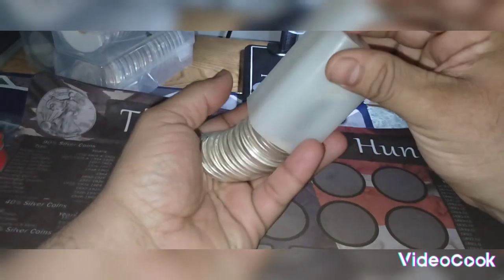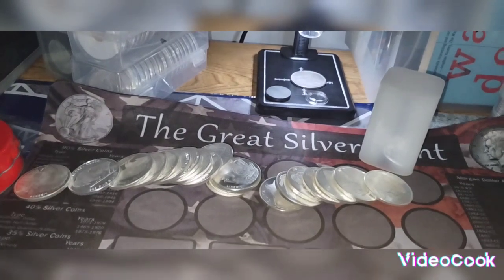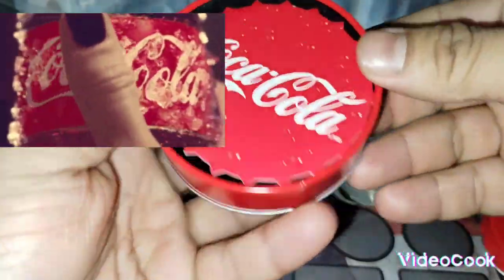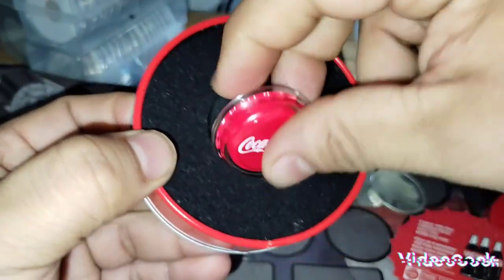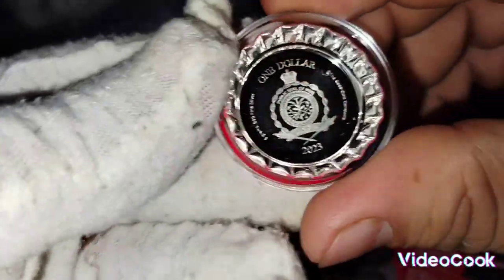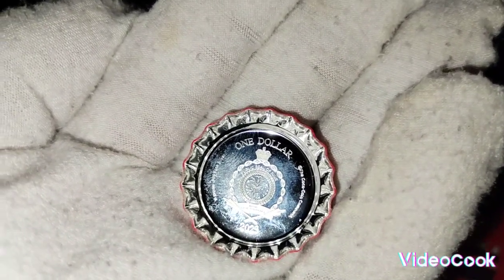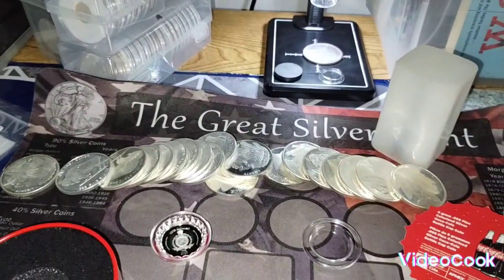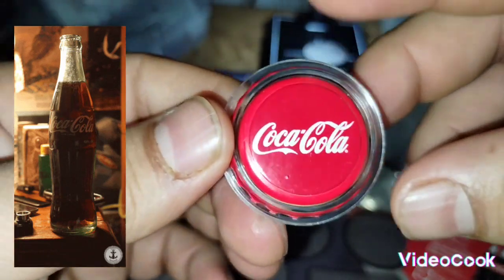I FOUND A Coca-cola silver bottle cap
The Coca-Cola silver bottle cap is a unique coin that combines the iconic shape and logo of the world’s most popular soft drink with the value and beauty of silver. This coin is made of 6 grams of .999 fine silver and has a face value of $1 in Niue, a small island nation in the Pacific Ocean. The coin is certified by PCGS, a reputable coin grading service, and some of them have the First Day of Issue designation, which means they were among the first coins minted. The coin features the Coca-Cola logo on the obverse and the Niue coat of arms on the reverse. The coin comes in various designs, such as different languages, polar bears, Santa Claus, and more. The coin is a perfect gift for Coca-Cola fans and silver collectors, as it is a rare and nostalgic item that celebrates the history and culture of Coca-Cola.